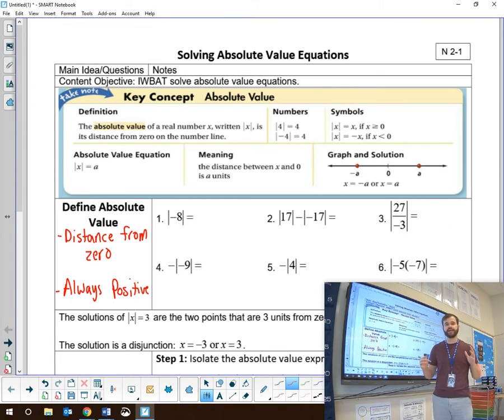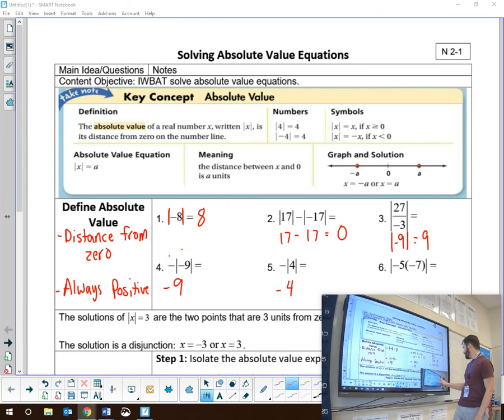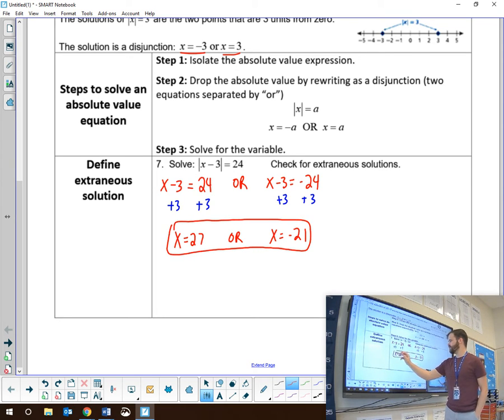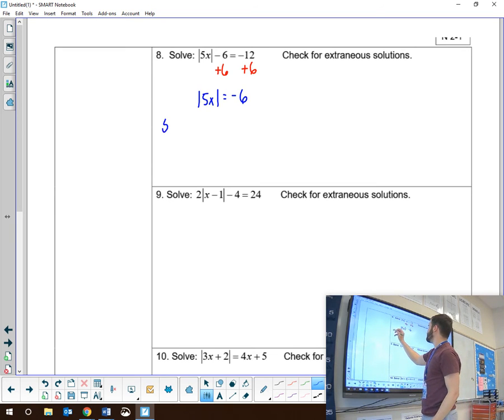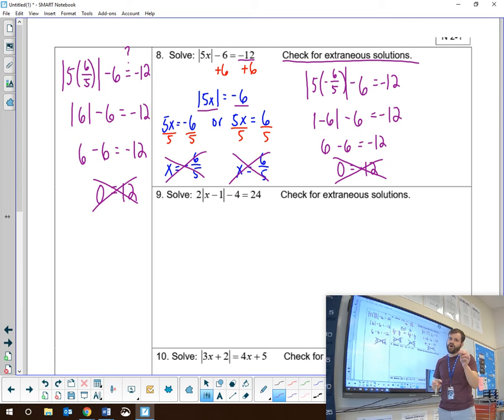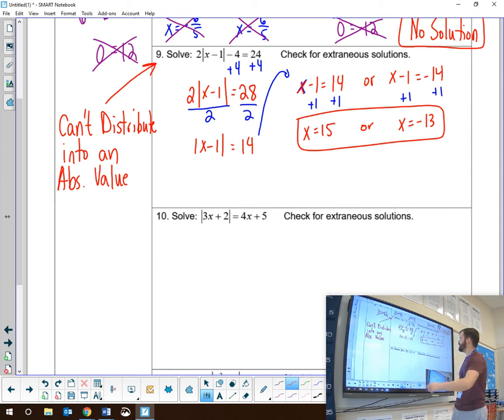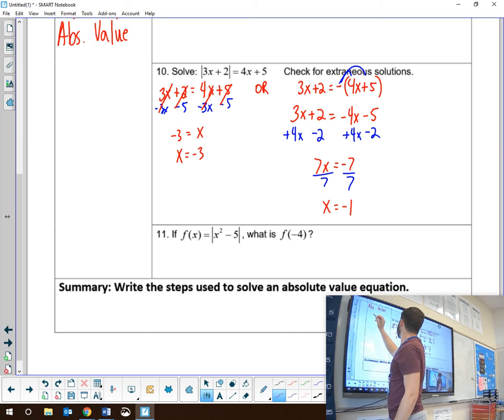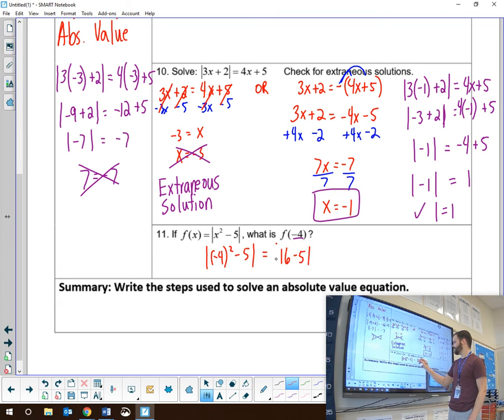Algebra 2 - 2.1 Solving Absolute Value Equations